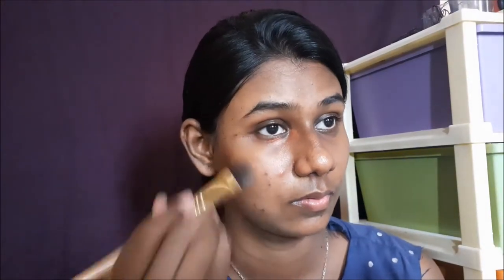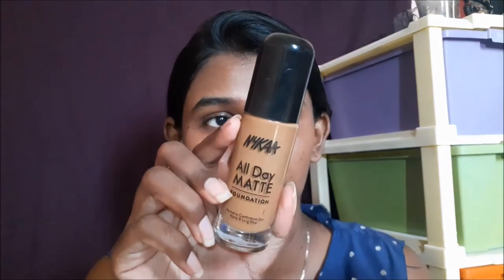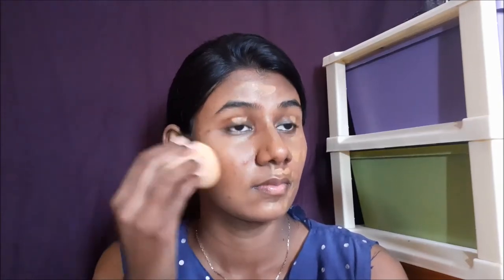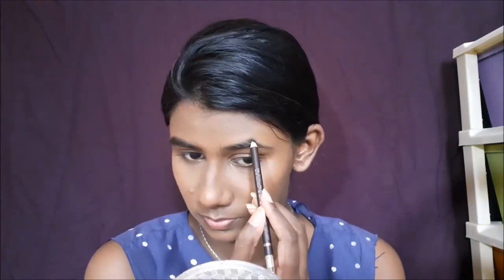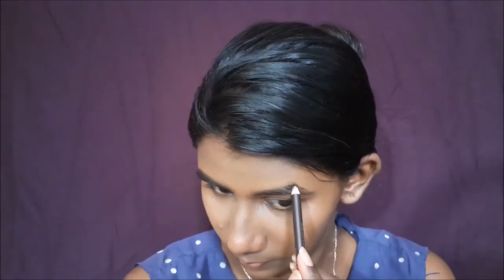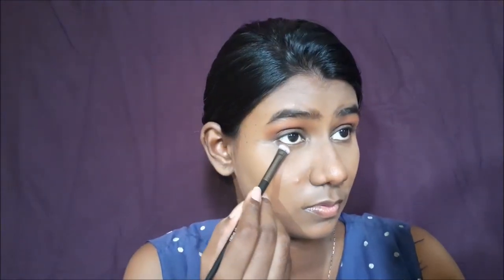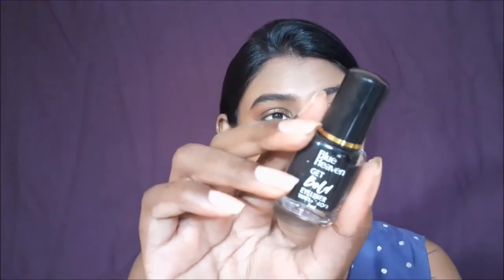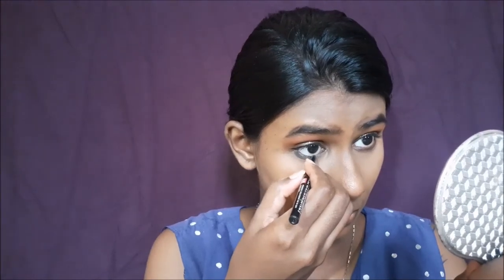Simple beginner friendly Onam makeup 2022 | Tamil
Hi everyone,

Happy Onam to everyone.

Here's a very easy to recreate  makeup look for onam.

PRODUCTS MENTIONED:

1. NY BAE orange corrector
2. Nykaa all day matte foundation - 15 chestnut
3. Wnw concealer - dark cocoa
4. dazller loose powder - coffee
5. Swiss beauty eyebrow pencil - coco brown
6. swiss beauty eyeshadow palette - 04
7. Blue heaven eyeliner - black
8. elle 18 kajal
9. coloressence lip liner - warm cinnamon
10. dazller matte lipstick - M114

My foundation shade reference:

Mac NW45
Fit me 338 spicy brown

ABOUT SKIIN TYM,

Our brand name is skiin tym, We are basically a skiin care brand, our motto is to give quality products at affordable price. So here is our dream launching, I hope you all will support us,

CURRENTLY LAUNCHING:

1. Body Scrub
2. 4 C facemask
3. pigmentation cure facemask

IF YOU SUPPORT A SMALL BUSINESS, YOU ARE SUPPORTING A DREAM,,,,,,,,,,,,,,

IF U DO, ME AND MY PARTNERS WILL BE FOREVER GRATEFUL FOR U,,,,,,,,,,